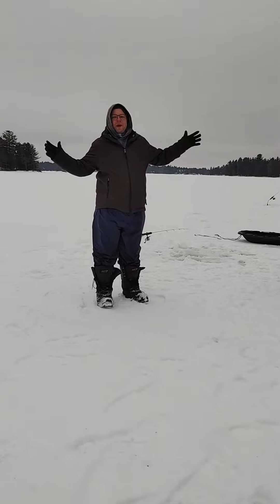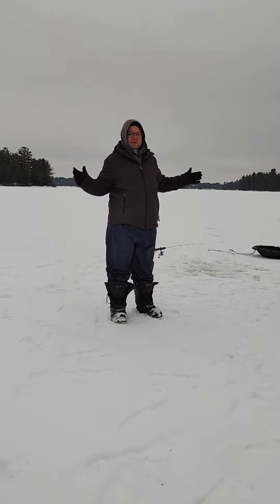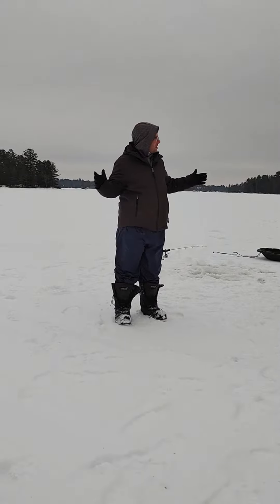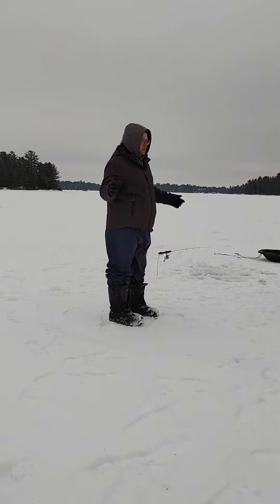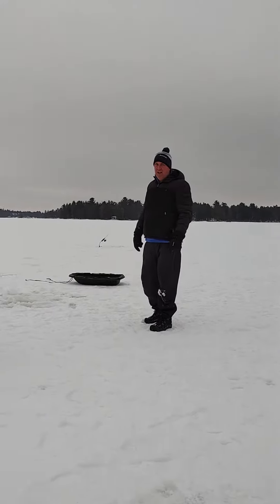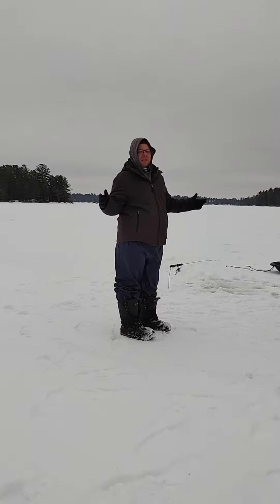Ice Fishing the Piñas Bay of Ice Fishing with the Polish All-Stars.... Zebco Slab Seeker review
What do you know about the Zebco Slab Seeker?